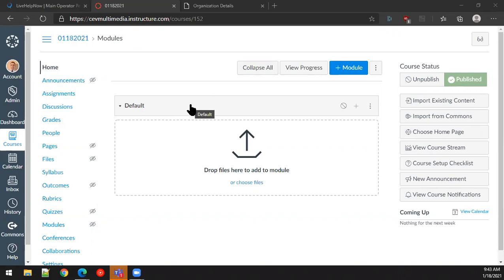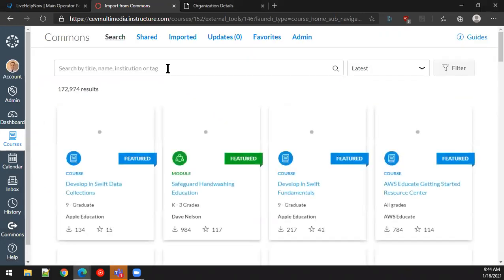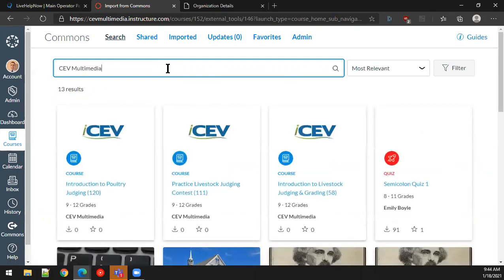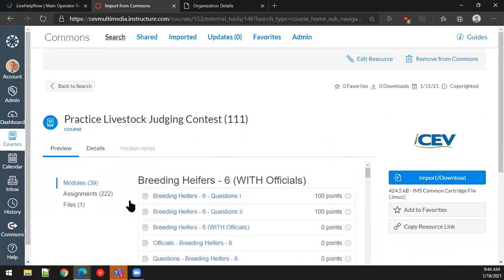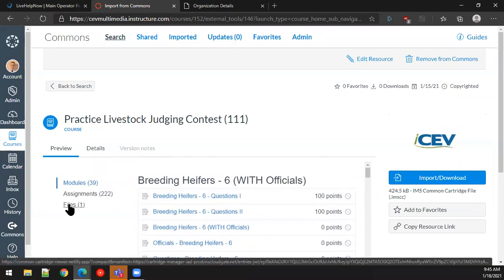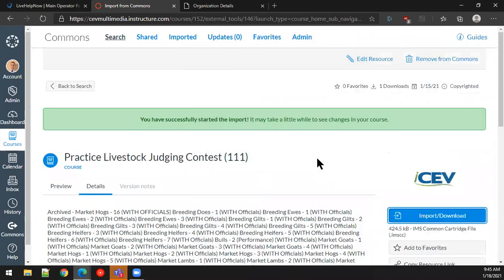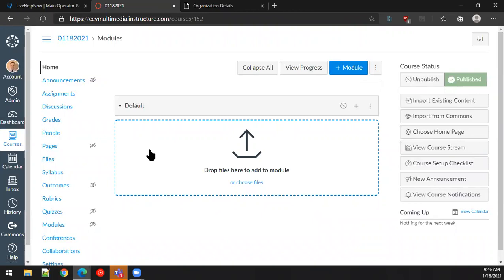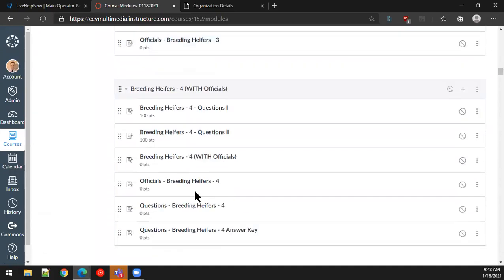Importing iCEV content through CANVAS Commons